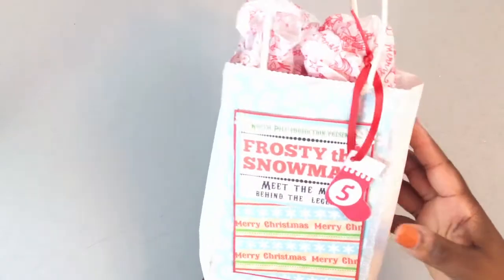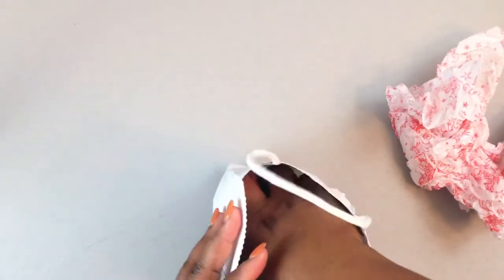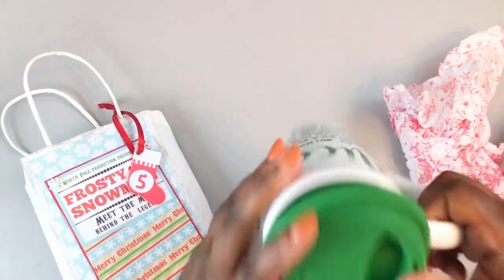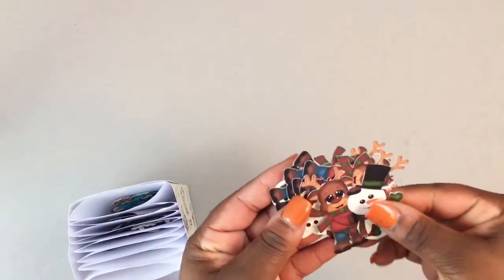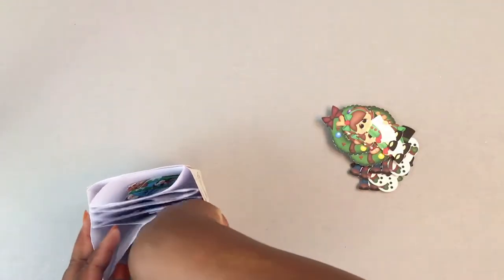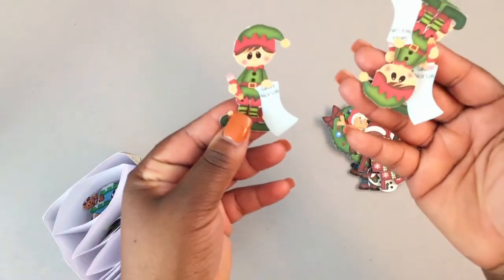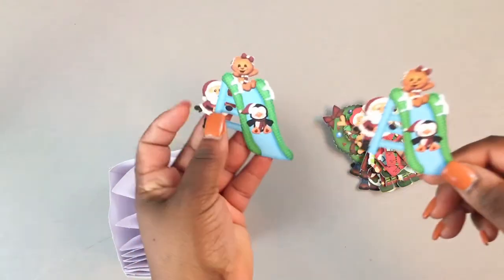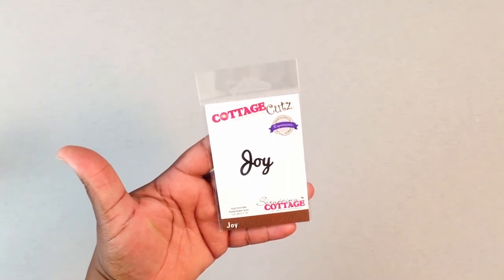24 Days of Gifts Hosted by ScrappyTate: Day #5 - Dec 2018 {Sharingmoore}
Happy Holidays!

In this video, I am sharing the 24 Days of Christmas swap that I received from Paulette.  She was the partner that sent to me and she was also the hostess.  I will share the 24 gifts that I received and what I sent to my partner.  My partner was Beliana Crafts.  Both channels are linked below.

--++ Links ++--

++-- Recording/Editing Equipment --++